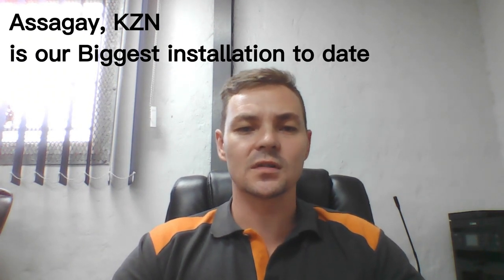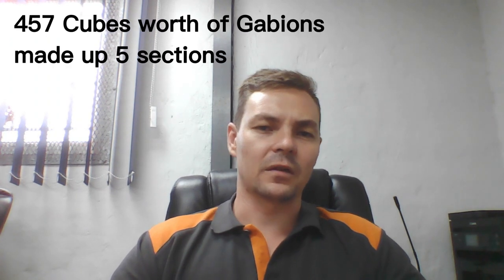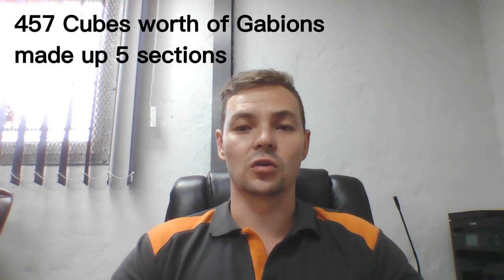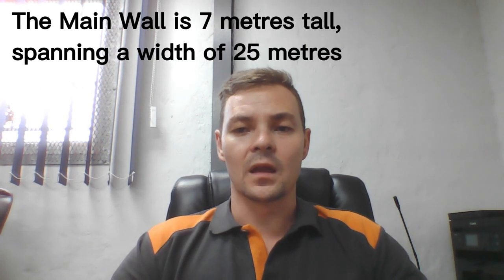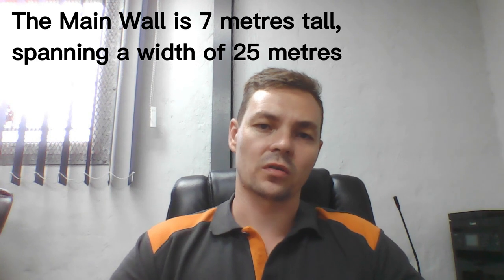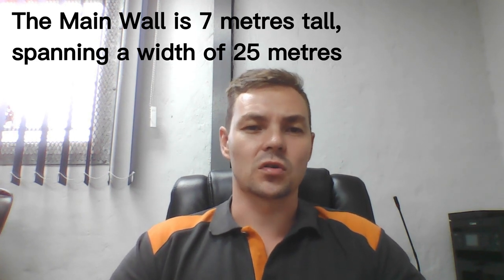Mega Gabion Wall Project in Assagay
Join us as Daniel, the project manager, takes us through the journey of creating a mega retaining structure in Assagay.

With 457 cubes worth of Gabions and 5 sections, this project was no easy feat.

Discover how the team overcame challenges, including carting rock and extreme weather, to complete the project in just 3 months.